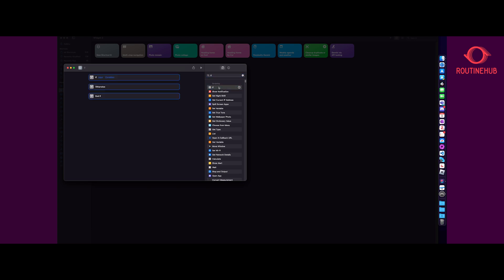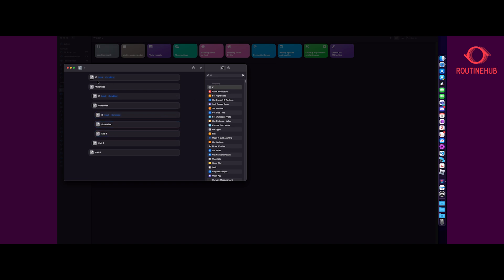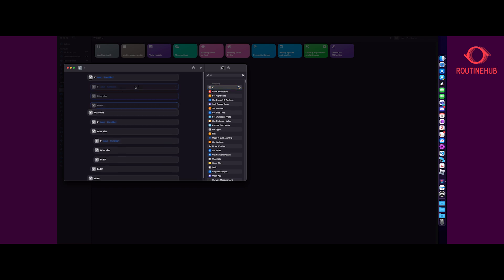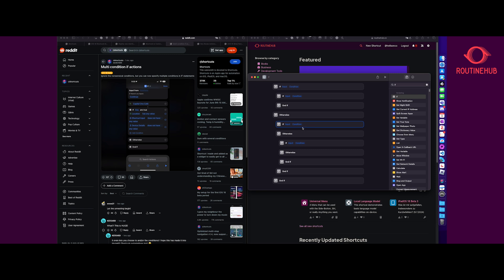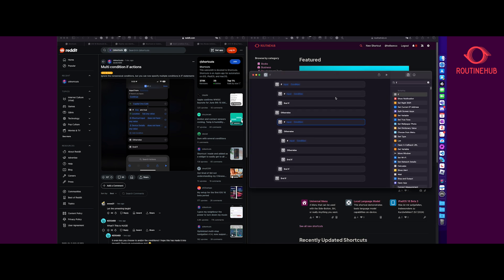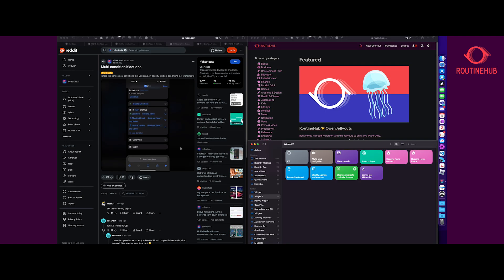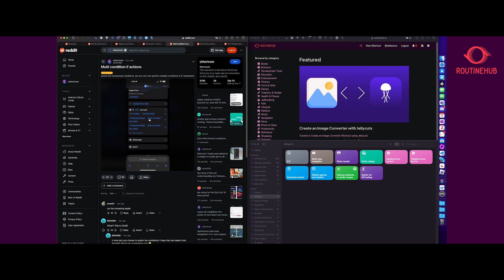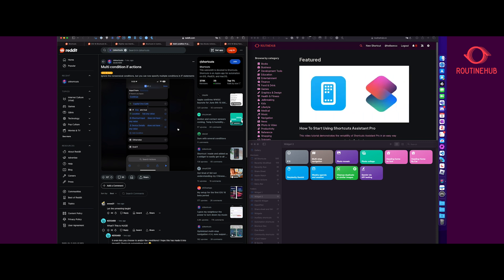Apple Shortcuts on iOS 18: New Multi-Condition If Statements & Tips!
Discover the game-changing features in iOS 18 shortcuts! In this video, we dive deep into multi-condition if statements, allowing you to streamline your automation like never before. Learn expert tips on handling AND conditions, managing boolean variables, and creating complex logic with ease. We also reveal clever workarounds for the lack of else if statements, making your shortcuts more efficient and powerful. Don’t miss out on these essential updates and tricks to take your iPhone automation to the next level.